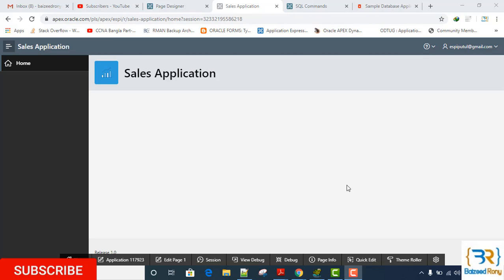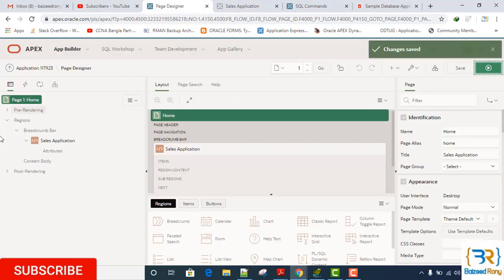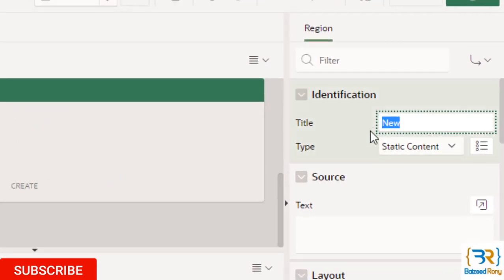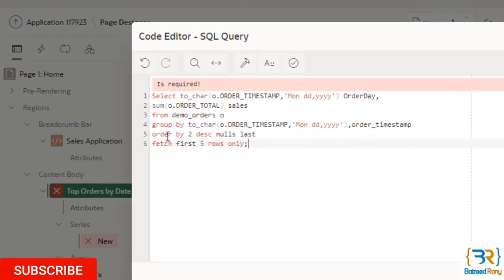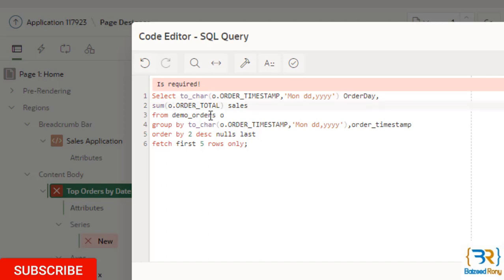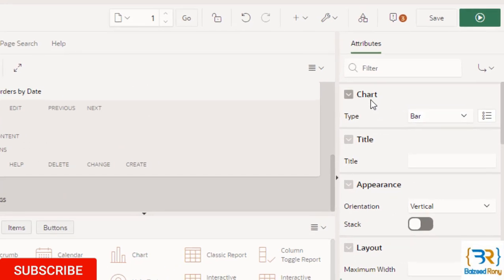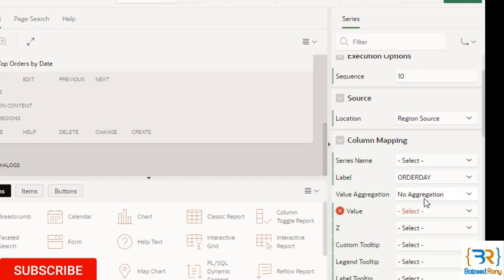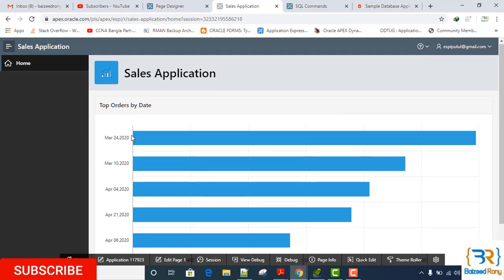oracle apex beginner tutorial - 3 || How to Create Dashboard in Oracle Apex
This tutorial is how to make a dashboard in oracle apex.Actually it is made based on Apex sample database Application